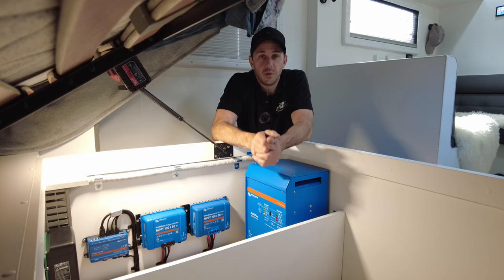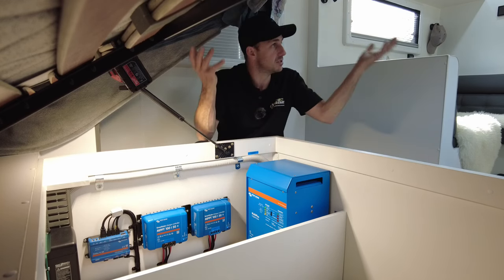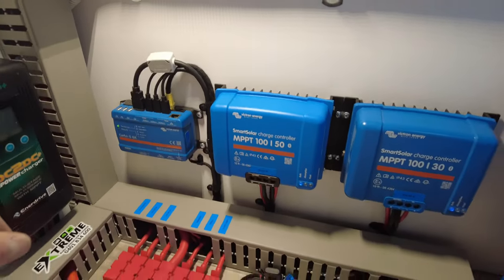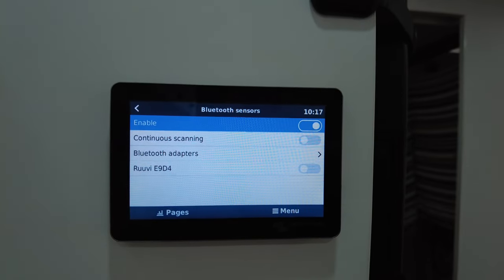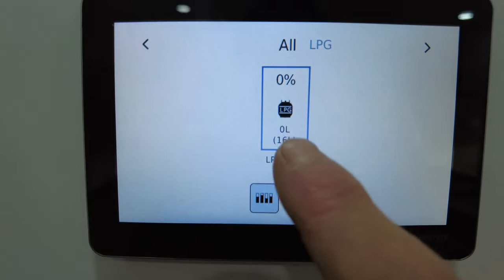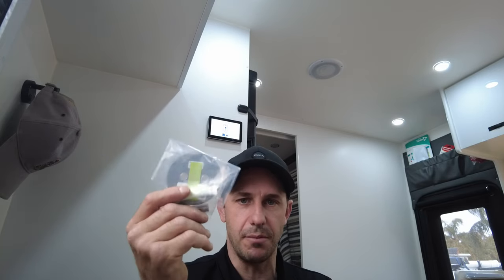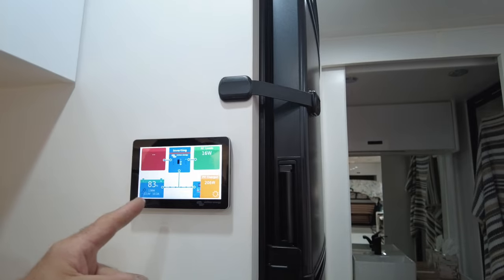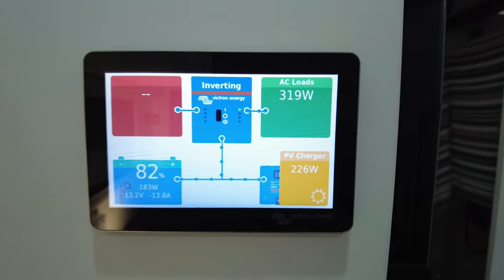NetworkRV 1000watt Solar, 620ah lithium off grid setup, Air-conditioning, microwave and more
NetworkRV Terrain Tuff off grid setup

1000 watts of solar
620ah (8.0kwh) PowerPaul lithium batteries
Victron multiplus 12/3000/120 inverter/charger fully factory integrated
Victron 30/100 mppt smart Solar controller
Victron 50/100 mppt smart Solar controller
Victron cerboGX
Victron touch 50
Victron Smartshunt
Enerdrive 40+ dc to dc charger with side mounted Anderson plug for portable solar
Mopeka LPG tank sensors

Big power in a small package. Run the entire caravans electrics from this system including the air-conditioning, microwave, washing machine, hair dryer, toaster, coffee machine and more…
Easy to use with all the information at the touch screen. Remotely monitored for added serviceability and data logging.
Be limited to water and free camp away from the crowds.
Happy camping

Extreme Auto Caravan and Camping are the 12-volt installation specialists in Adelaide. Free camping done right. With an outstanding reputation for quality work and exceptional customer service. Extreme Auto Caravan and Camping are completely mobile, providing greater convenience and service to every customer.

Off-grid solutions for your individual camping needs.

We offer a wide range of services & options for all budgets.

Servicing all Adelaide metro and some regional SA.

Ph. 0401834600